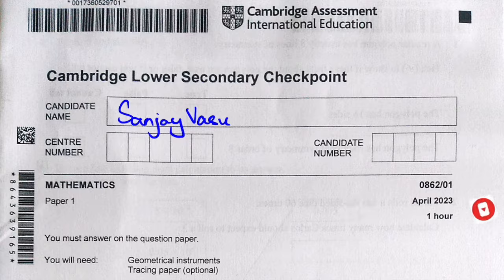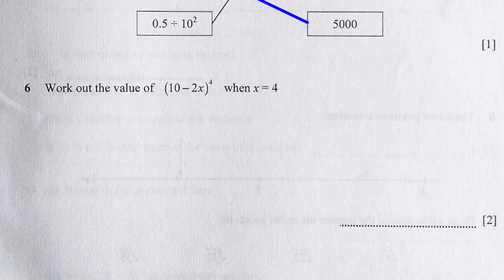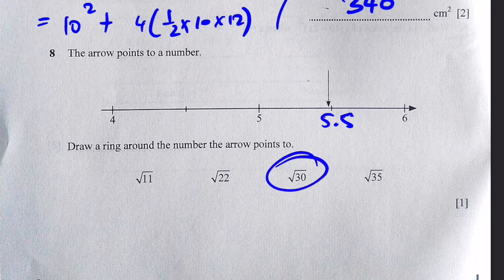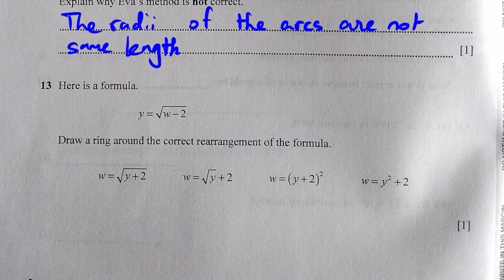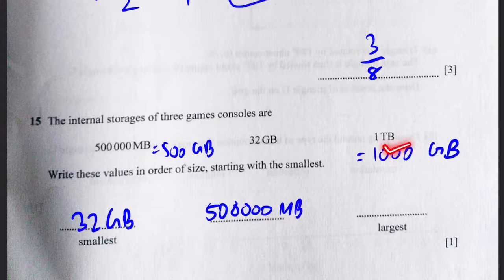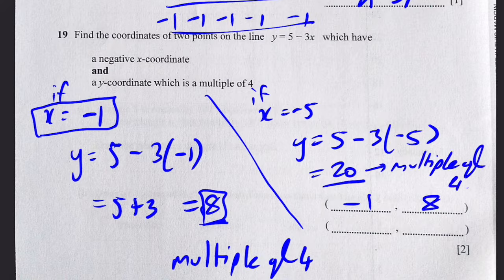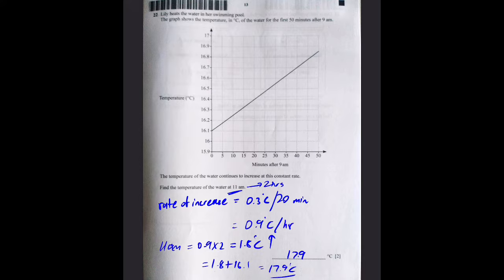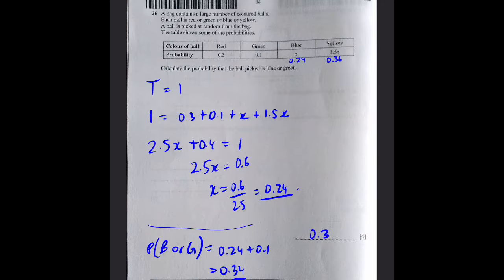Lower Secondary Checkpoint Math April 2023 Paper 1